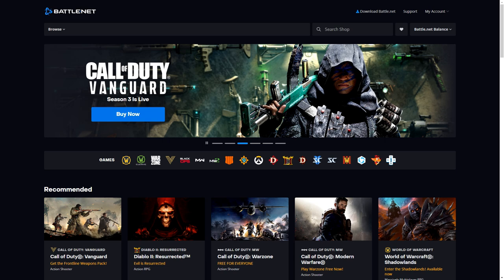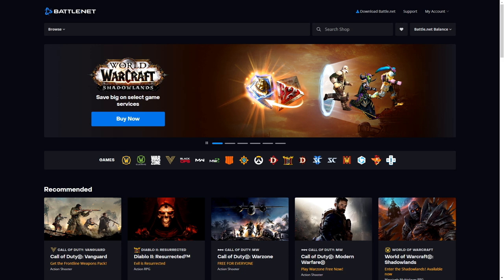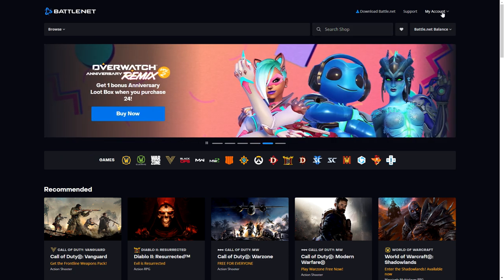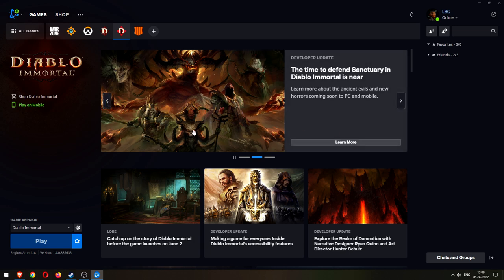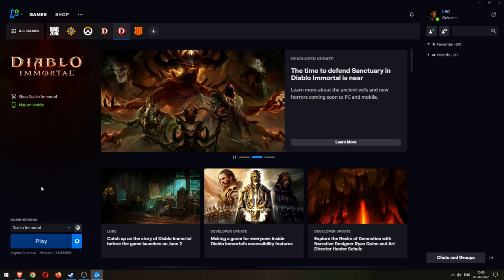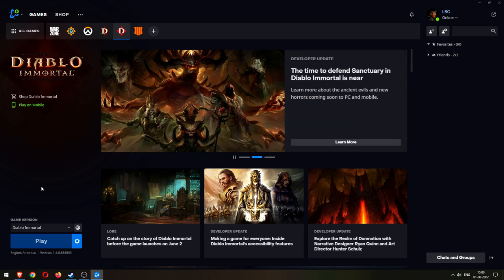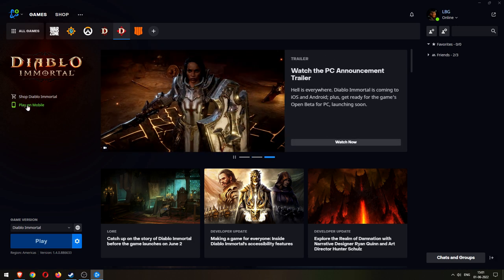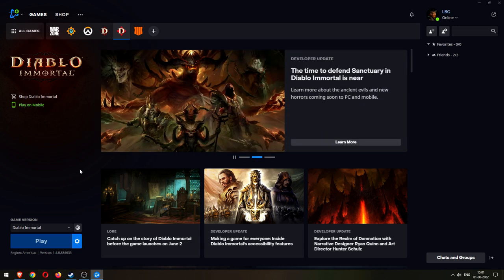How To Play Diablo Immortal on PC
⭐ How To Play Diablo Immortal on PC. Instructions Below ⬇️⬇️
2) Download the Launcher.
3) Sign in and Start the Launcher.
4) Go to Diablo Immortal Page and click Install
5) Once its done downloading you are all set 👍.
6) Play the game when it launches on June 2nd 2022.

My aim is to help you Game as cheaply as possible. I try to find the best deals available for games on PC on Steam, Epic etc. or through Bundle Sites like Humble Bundle, Fanatical. I also notify you as soon as FREE games are given away usually on the Epic Games Store but also on Steam and other places. Also cover the big sales like the Steam Summer/Winter Sale in-depth with a Live Stream and multiple videos.

⭐ If You wish to Support me more Directly You can become a Channel Member by clicking on the JOIN Button or the Link Below (Memberships start from ₹29/$0.99). In Return you get a separate YouTube Member Role on my Discord and Your name in the Video Credits. Thanks